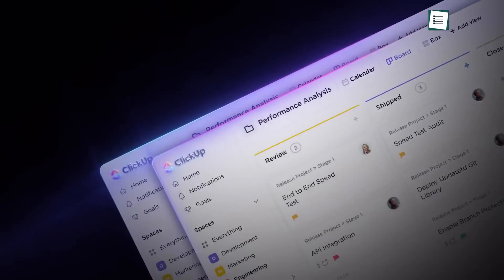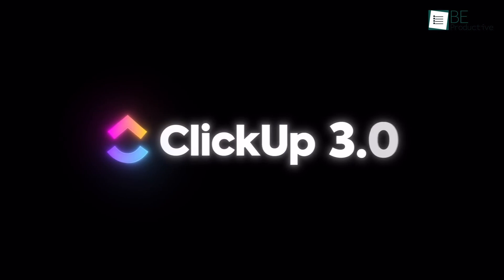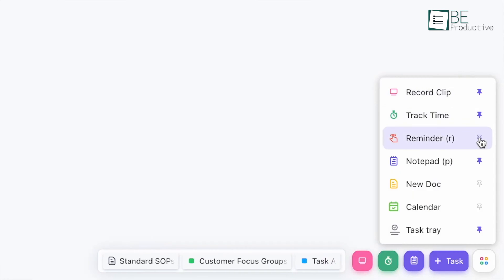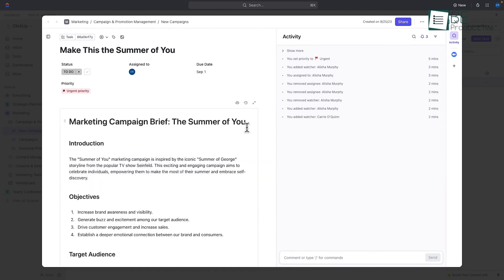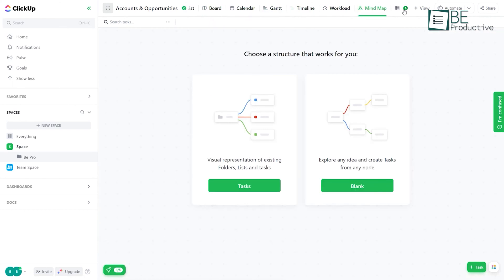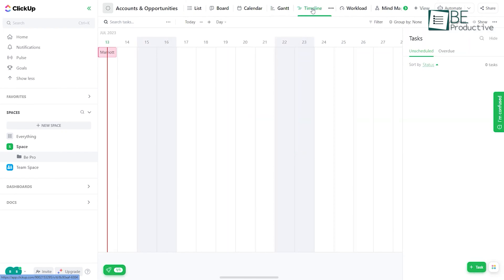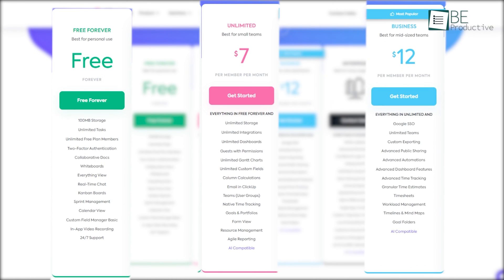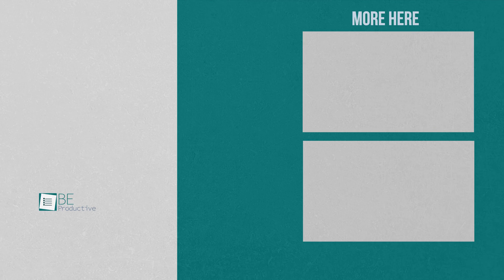Clickup 3.0 | Lots of New Features!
Clickup 3.0 came with more robust features and a refreshed user interface. It offers a range of customizable options, enhanced navigation, and integrations with over 1,000 tools. The new version is the perfect to streamline your workflow and boost productivity.

Intro and Animation Credit:
10Studio: